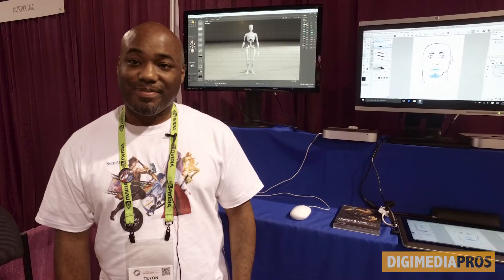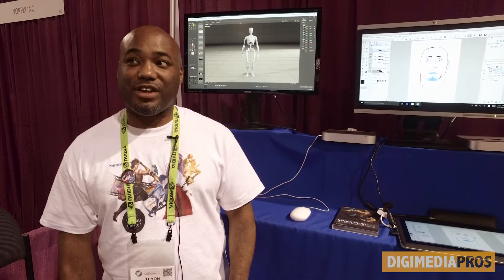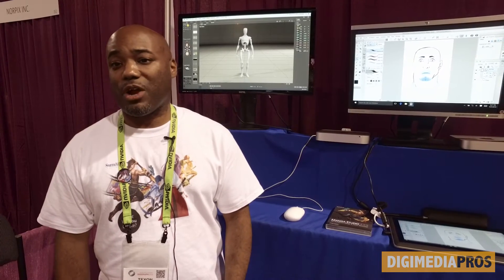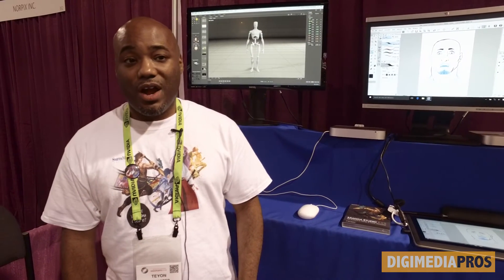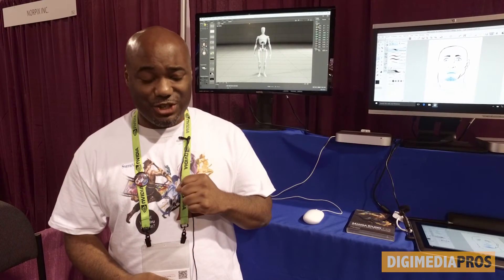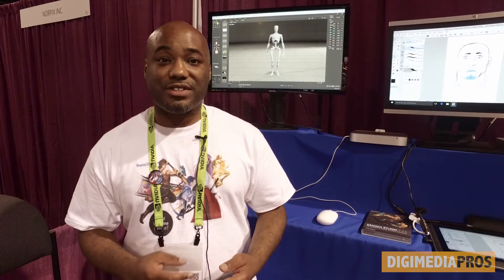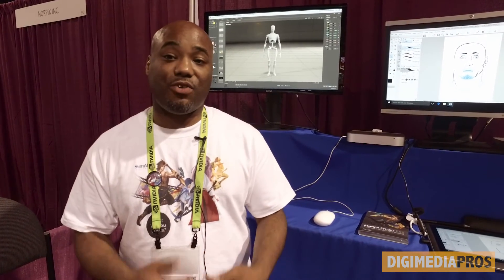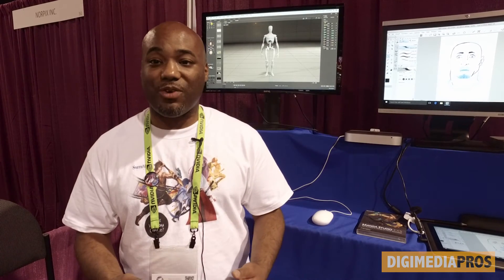Creating 3D Characters With Smith Micro @ SIGGRAPH 2016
SIGGRAPH is an annual event / expo in computer graphics and interactive techniques.  It lasts 5 days and includes, demos, educational sessions, art, screenings, and hands-on interactivity including 3 days of commercial exhibits displaying the industry's current hardware, software, and services.

In this episode I speak with Teyon Alexander, the product manager for Poser Pro, from Smith Micro Software, all about Poser, 3D character creation, 2D and 3D animation, plus how to integrate Poser Pro with other applications such as Cinema 4D or 3DS Max.